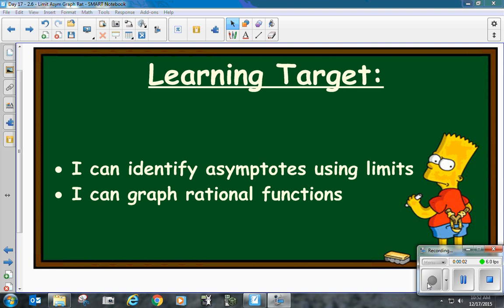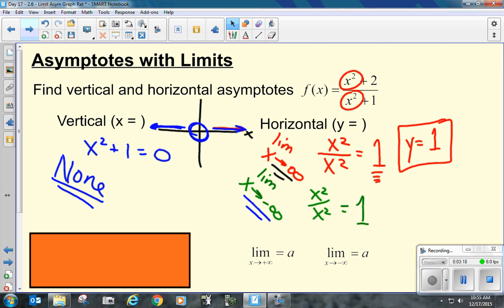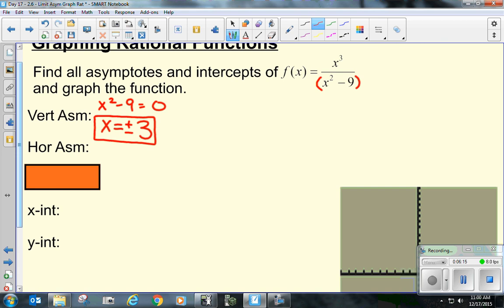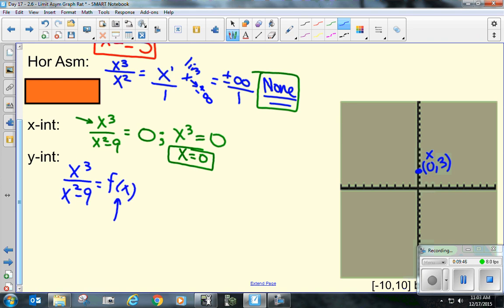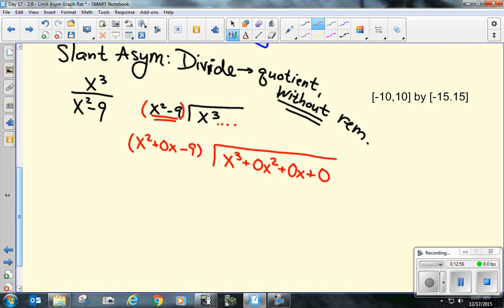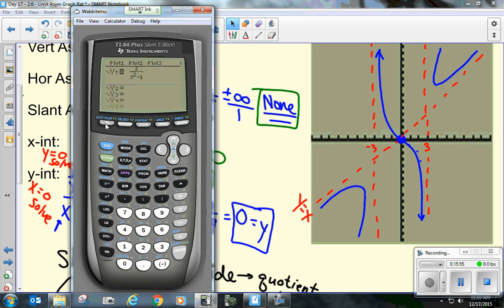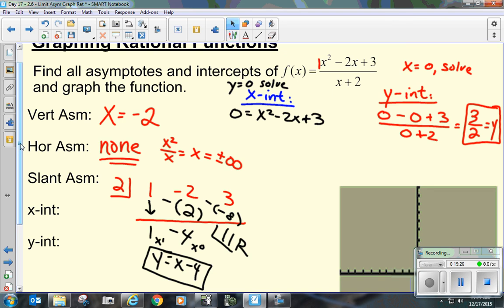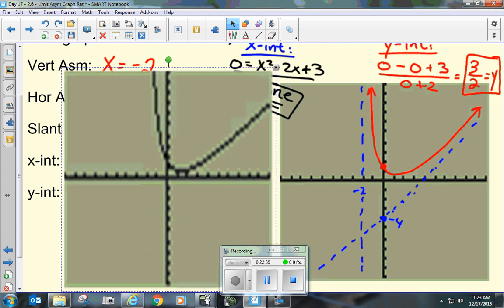Visca PreCalculus Unit 2 Day 17